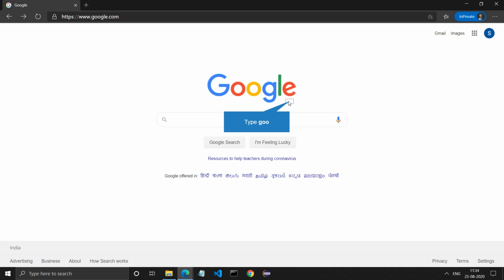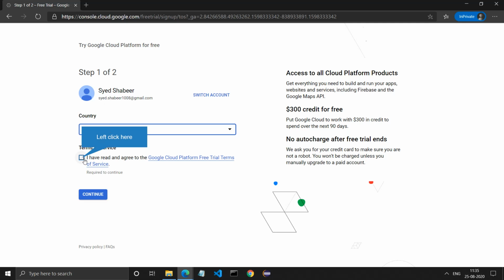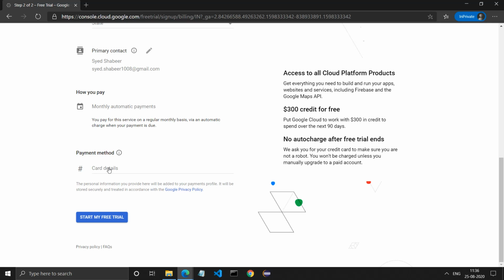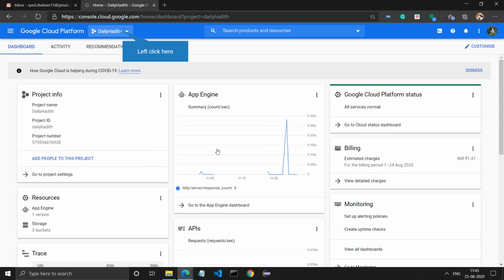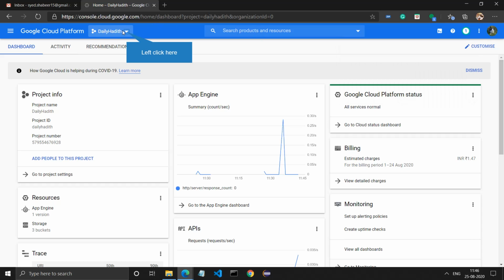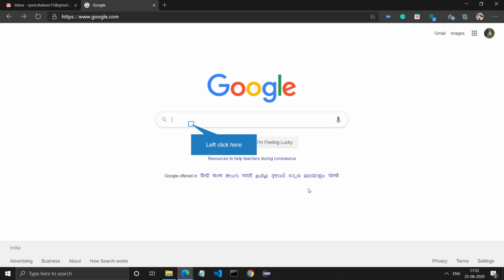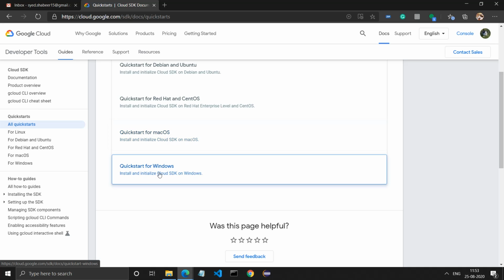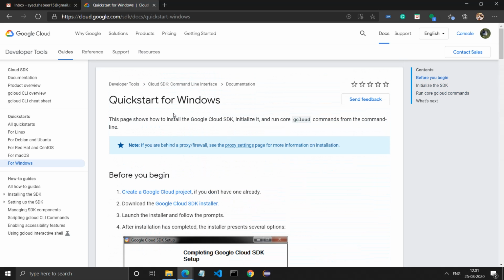How to create project in Google Cloud | Google Cloud SDK Installation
From this video, we can learn how to create a project in Google cloud and steps to install Google SDK.